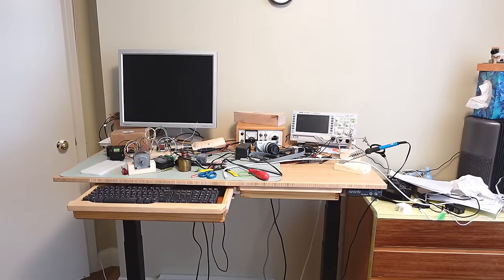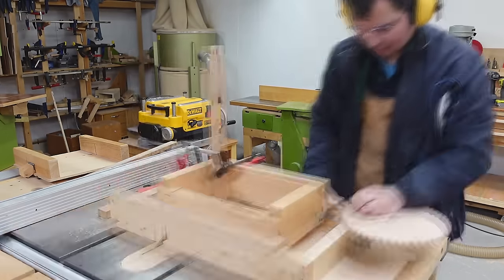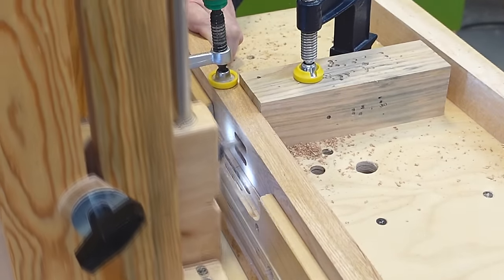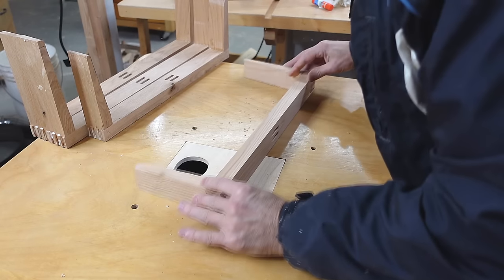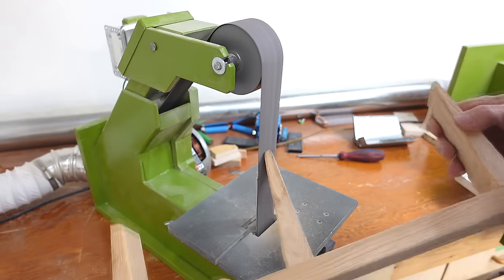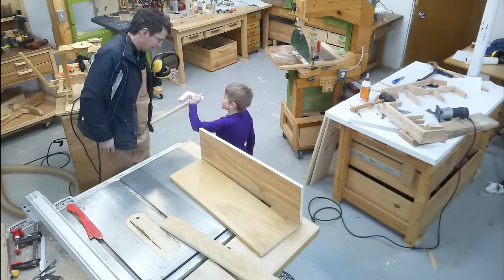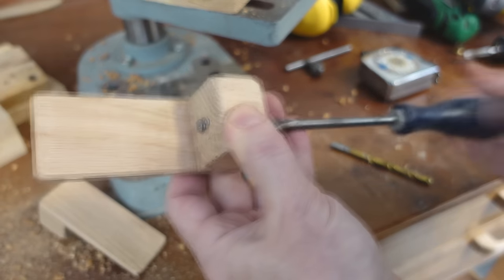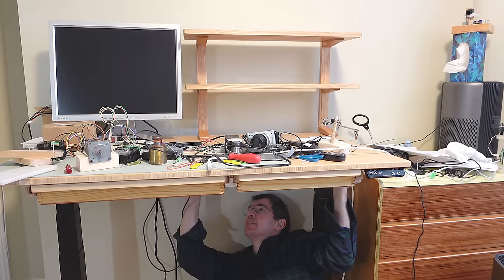Making shelves for my desk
Making some shelves for over my desk, attached to my desk, to get some of the clutter off the desk.